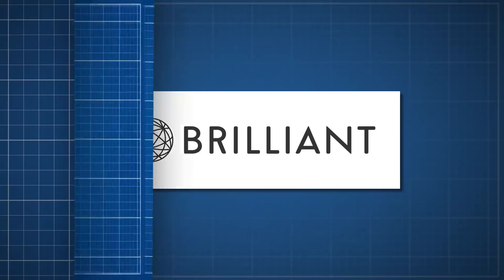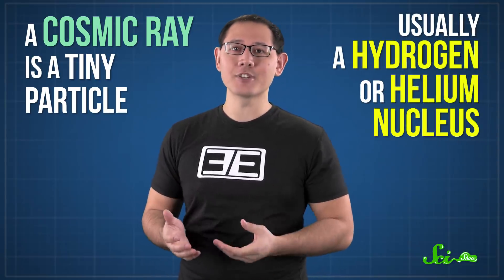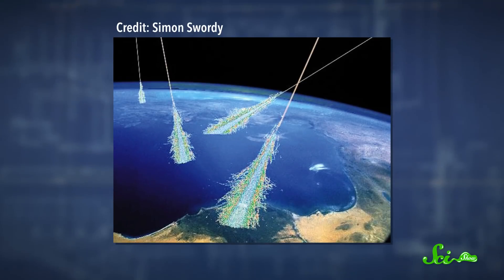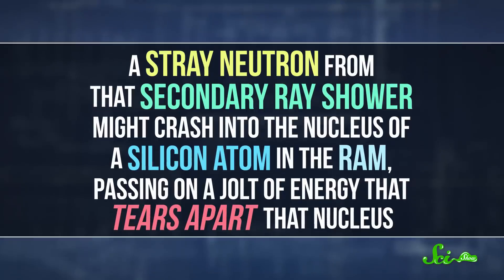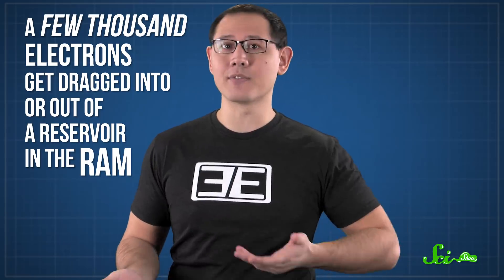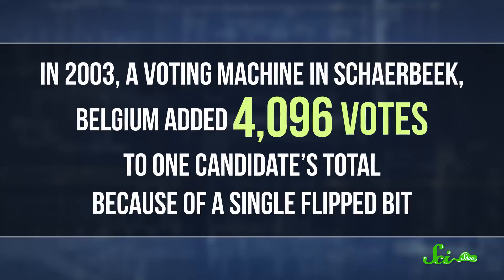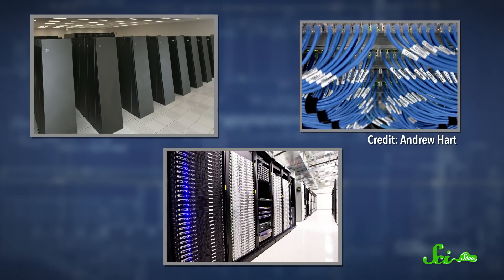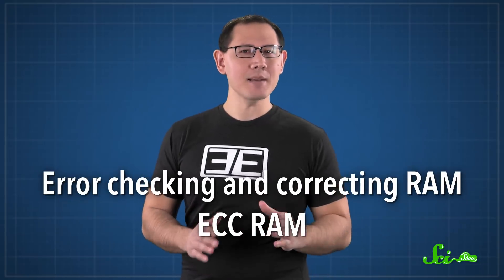How Intergalactic Particles Are Attacking Your Laptop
In the early 1980s IBM engineers had a hard time to to figure out inexplicable computer module failures in Denver, Colorado. When they finally cracked the puzzle, the cause turned out to be otherworldly.

Sources:
Interview with Bharat Bhuva